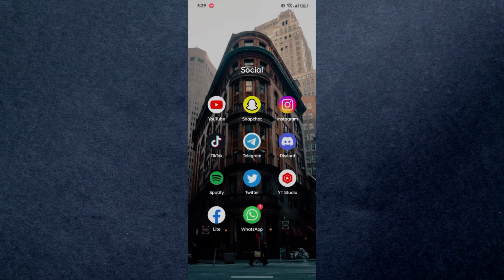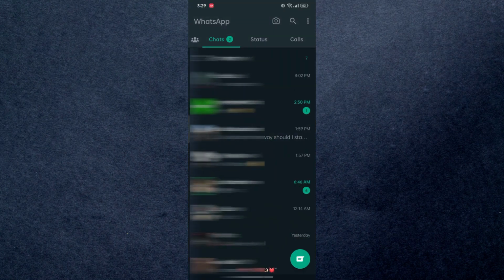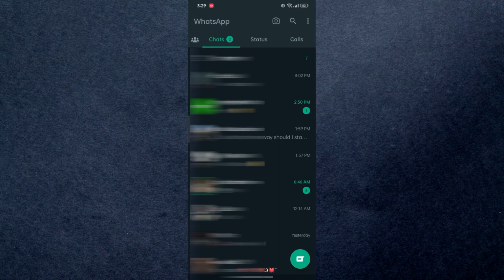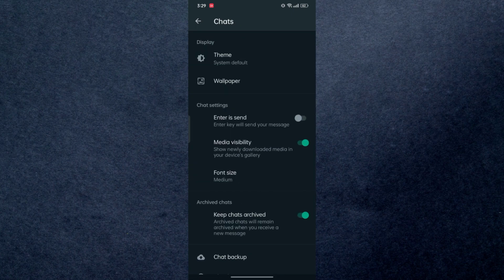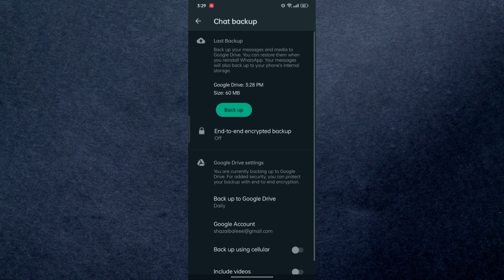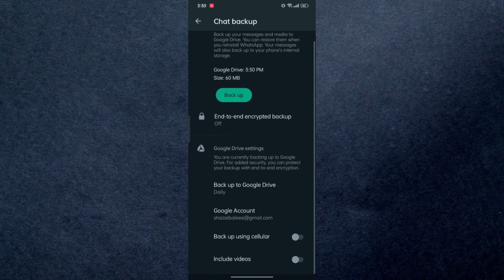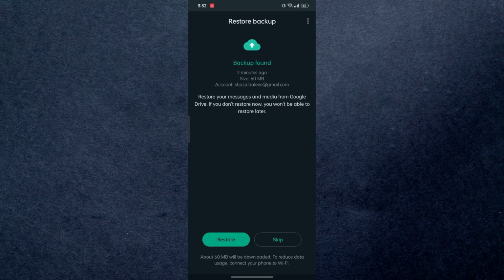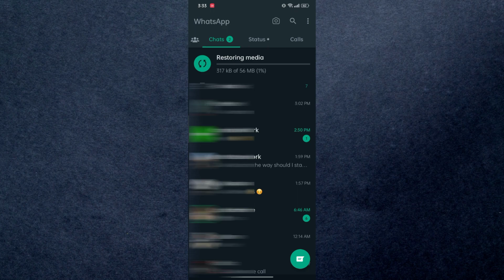How To Recover Deleted WhatsApp Messages Without Backup | Recover Old WhatsApp Messages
How To Recover Deleted WhatsApp Messages Without Backup

In this video I'll show you how to get old WhatsApp messages back. The method is very simple and clearly described in the video. Follow all of the steps & recover old deleted WhatsApp messages